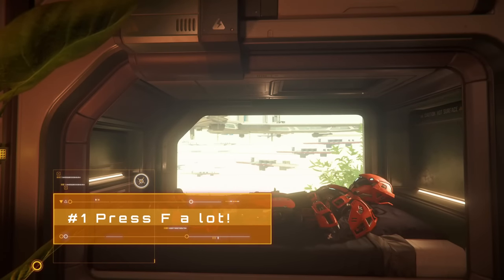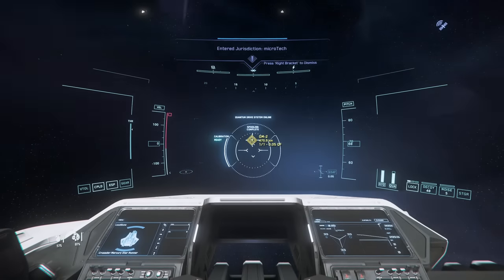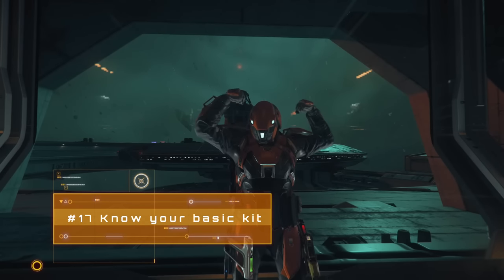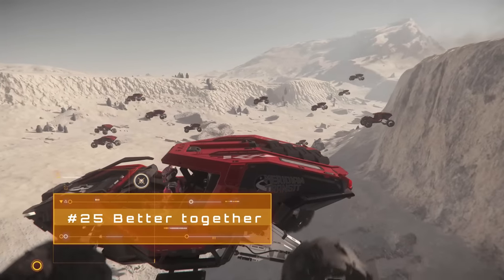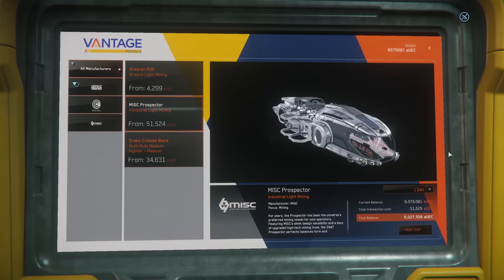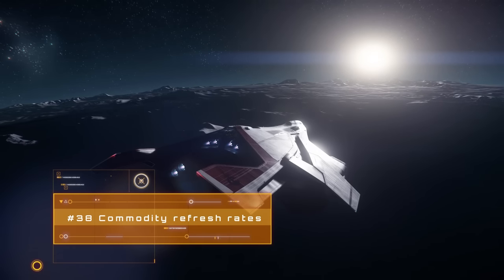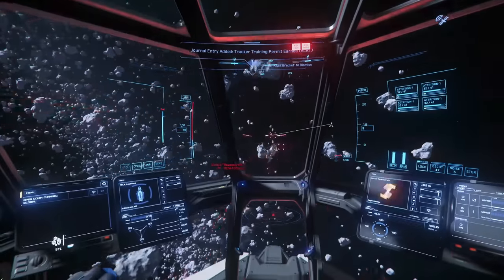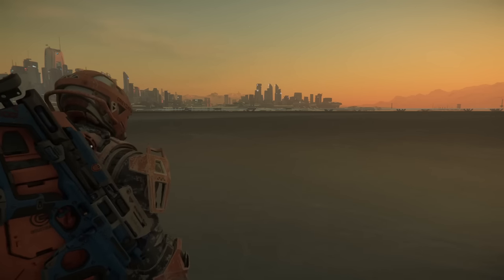50 Tips & Tricks for Star Citizen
So this was originally meant to be 30 tips & tricks, then it became 40, I had to finally close the door at 50! I hope these little hints will help you out in a game with a steep learning curve - let me know any more you can think of and I'll start working on the next vid!

Big shoutouts to JonJon501st, Ravnak and Syila for their help in making all the clips for this vid, and to Daardendrian for the awesome thumbnail picture!

Chapter Markers

00:00 – Intro
00:47 – Channel Credits
01:21 – Breaking down the list
01:39 – #0 You only need a starter ship!
02:06 - #1 Press F a lot!
02:31 - #2 Take shortcuts!
03:49 – #3 Add more shortcuts!
04:22 - #4 The interaction wheel
04:44 - #5 Learn your HUD
05:37 – #6 The Mobiglass
06:16 - #7 QT everywhere you can
07:17 - #8 Reset spawn ASAP!
08:03 - #9 MFDs aren’t just for show
08:31 - #10 Don’t skip early missions
08:53 - #11 Track active missions
09:24 - #12 The Power Triangle
10:34 - #13 CRUZ is LIFE
10:58 - #14 I.V. Burrito
11:17 - #15 Swipe items with inventory
11:42 - #16 Always carry medpens
12:35 - #17 Know you basic kit
13:31 - #18 Tread carefully
13:59 - #19 Shut off engines
14:15 - #20 EVA grappling hook
14:39 - #21 Wipe your visor
14:55 - #22 Advanced camera
15:39 - #23 Pay off CS
16:38 - #24 Invest in a daily driver
17:22 - #25 Better together
18:12 - #26 Right tools for the job
19:45 - #27 Use RS Sigs
20:28 - #28 Find the Aaron Halo
21:11 - #29 Add a dog leg
22:14 - #30 Get a better head
22:52 - #31 Experiment with modules
23:39 - #32 Crack then scoop
24:18 - #33 Mass Maths
25:00 - #34 Which refining process?
25:57 - #35 Know your salvage mods
26:45 - #36 Use the Vulture’s gimbals
27:14 - #37 Reclaimer rear hatch entry
28:09 - #38 Commodity refresh rates
29:04 - #39 Don’t go alone
29:18 - #40 Don’t bet the farm
29:51 - #41 Know your guns!
31:51 – #42 Try lagging pip
32:34 - #43 Keep moving
32:56 - #44 Make your shots count
33:19 - #45 U for underbarrel
33:31 - #46 Free armour
33:54 - #47 Make a 2SCU Box
34:56 - #48 Heal in armistice
35:37 - #49 Tractor beams = safety
35:58 - #50 Know your med beds
37:04 - #51 Always have fun